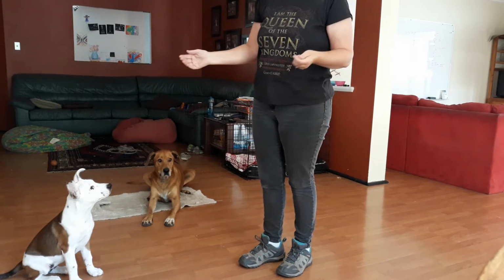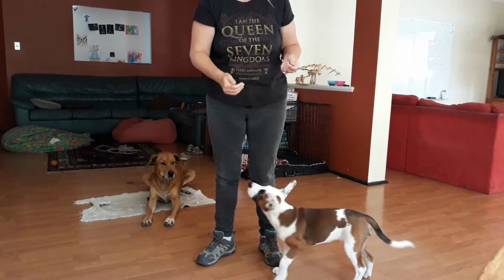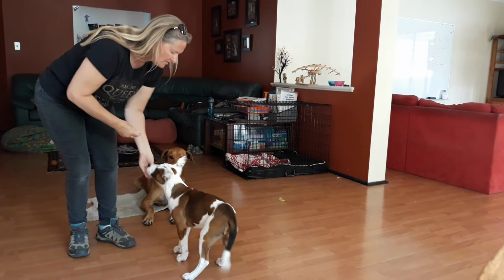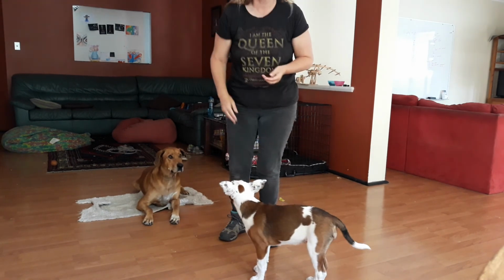Tricky Pups Spark Team Trick #2 Hand touch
Week 1 tricks at Tricky Pups Spark Team. Free online trick training to earn your Novice Trick Dog Title through Do More With Your Dog.

A Hand Touch is a very useful trick to have. Not only is it usually fun for your dog, but you can use it to guide them into different positions, move them out of the way in busy areas, or even use it to help with loose leash walking.